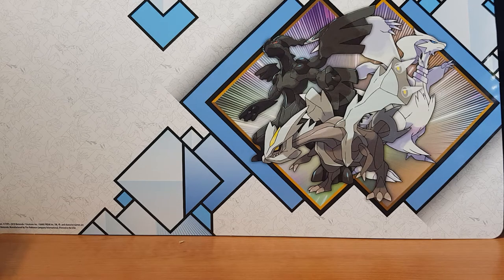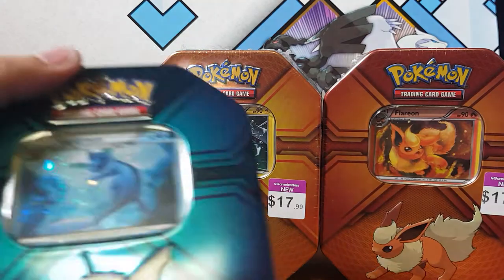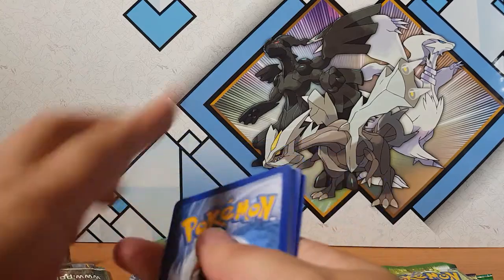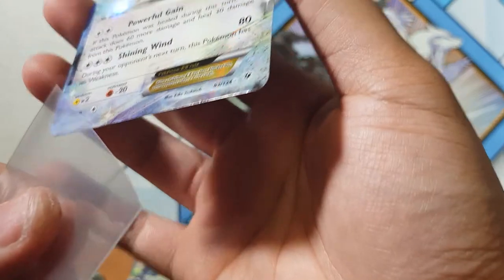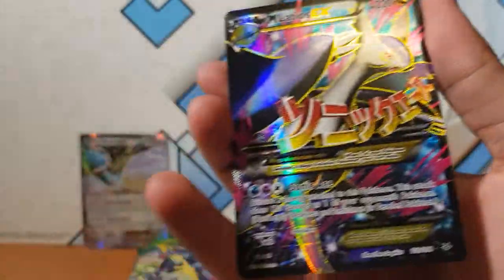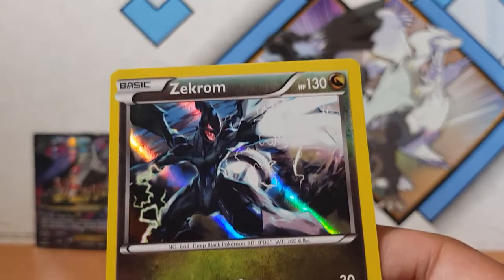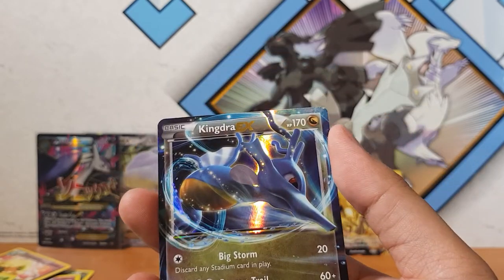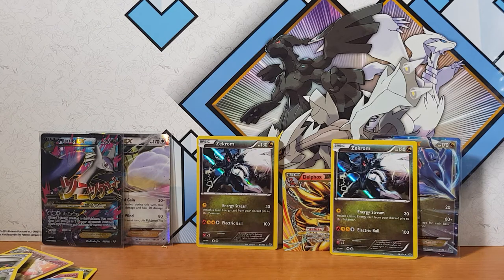Crazy pokemon opening. Awesome pokemon cards from the Eeveelution Tin Flareon , Jolteon and Vaporeon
Come join me as I open the Eeveelution tins as i take  ab reak from opening Pokemon Team Up  Booster Packs. Here on this channel we love pokemon pack openings.